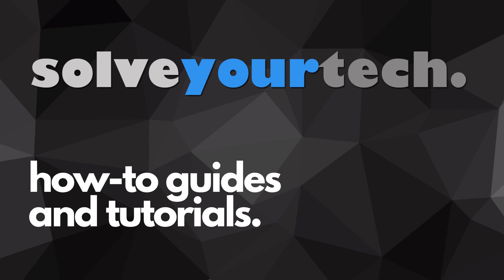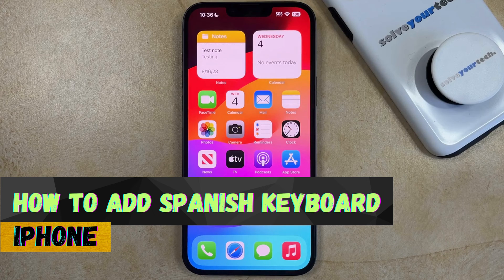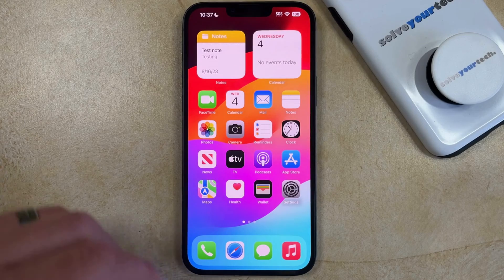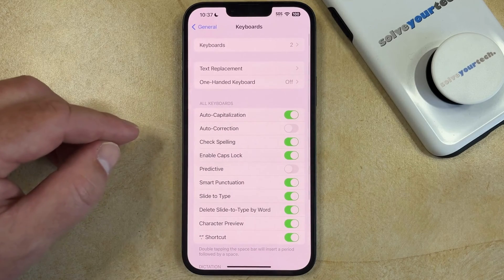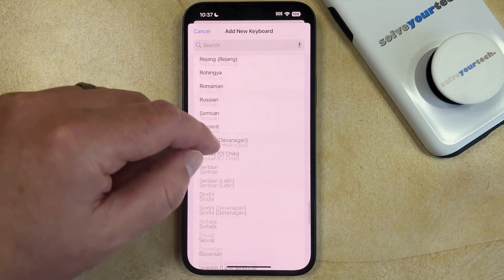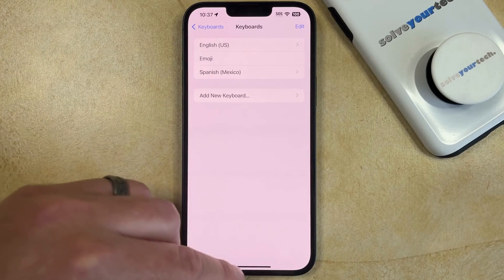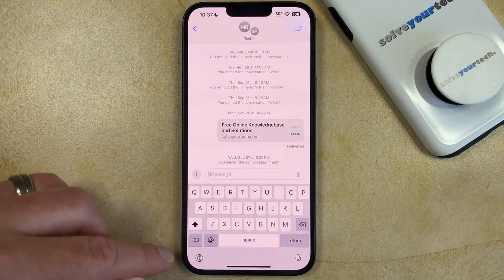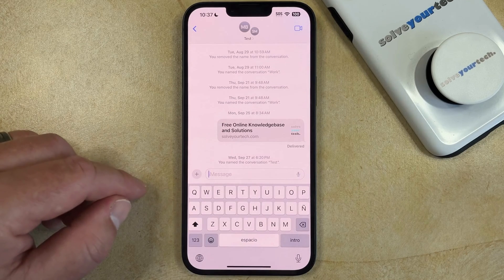iOS 17: How to Add Spanish Keyboard to iPhone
This video will show you how to add the Spanish keyboard to an iPhone in iOS 17. Once you have completed this tutorial, you will know how to add and use the Spanish keyboard in the iOS 17 operating system.

You can install the Spanish keyboard on an iPhone in iOS 17 with the following steps:

1. Open Settings.
2. Select General.
3. Choose Keyboard.
4. Select Keyboards.
5. Tap Add New Keyboard.
6. Scroll down and choose the desired Spanish keyboard.

Once you have added the keyboard, you can open an app that uses the keyboard, like Messages, and tap the globe icon to switch between keyboards. Alternatively you could tap and hold on the globe icon, then choose the Spanish keyboard that way.

00:00 Introduction
00:16 iOS 17 - How to Add Spanish Keyboard on iPhone
01:19 Outro

Related Questions and Issues This Video Can Help With:

- iOS 17 How to Add Spanish Keyboard on iPhone Mini
- iOS 17 How to Add Spanish Keyboard on iPhone Plus
- iOS 17 How to Add Spanish Keyboard on iPhone Pro
- iOS 17 How to Add Spanish Keyboard on iPhone Pro Max